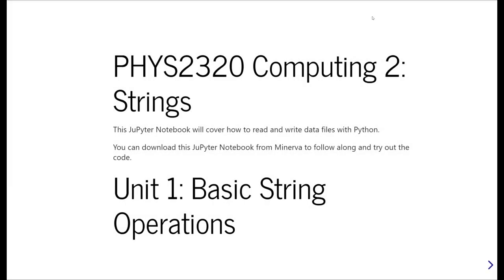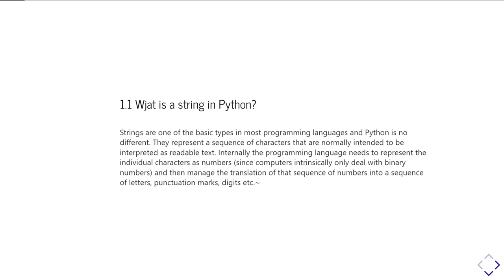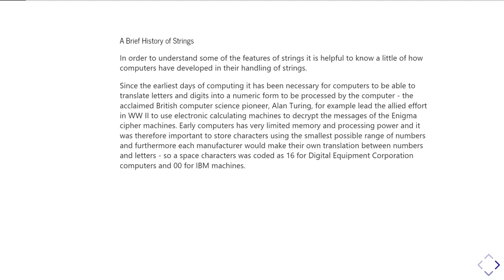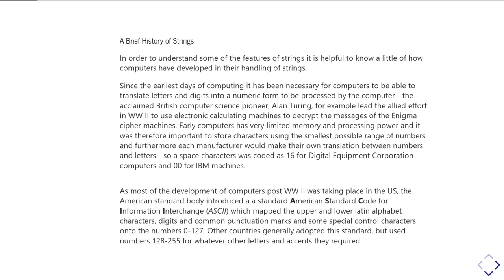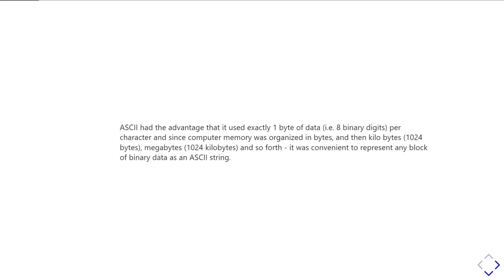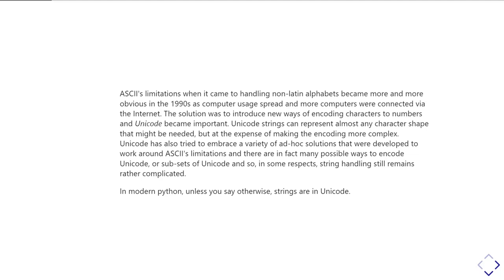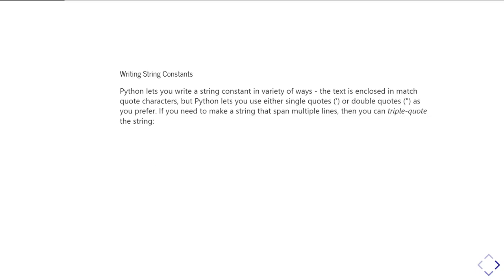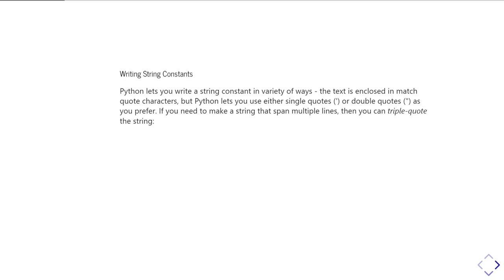PHYS2320 Strings Unit 1 Part 1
Introduction to strings in Python